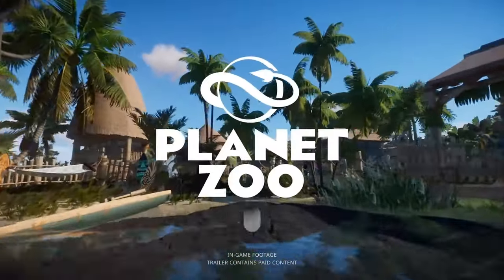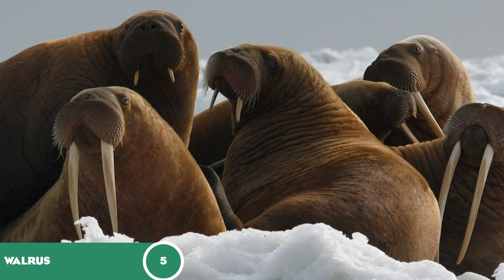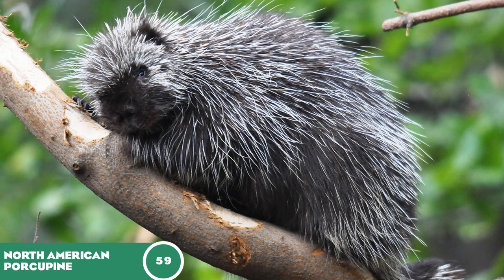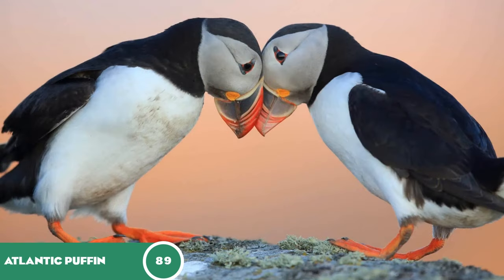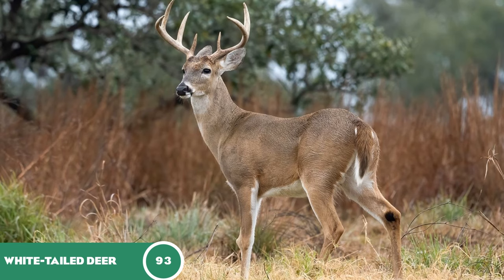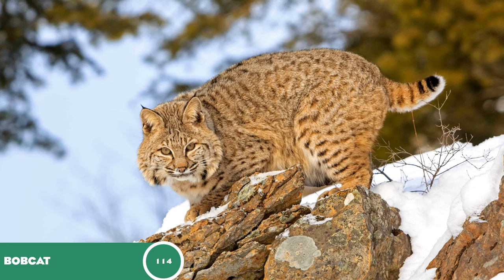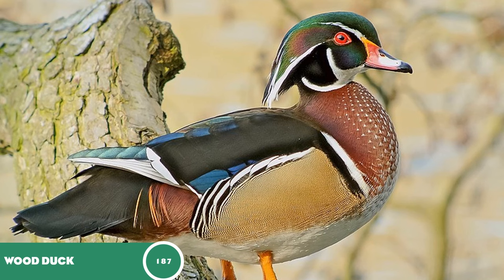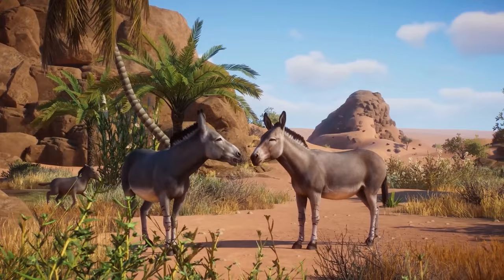Top 40 North American Animals - Planet Zoo Animal Speculation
A continent with many amazing creatures, North America has got great representation in the game, with room for more of this continent's specialised, threatened and adaptable species. Enjoy!!!